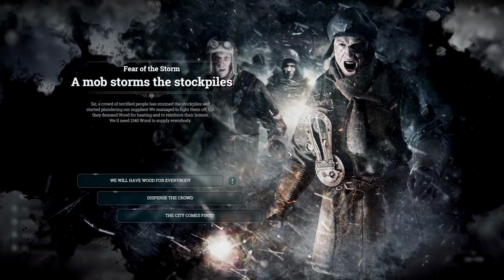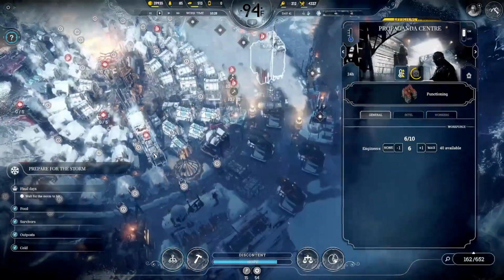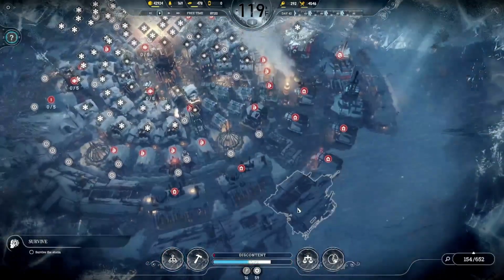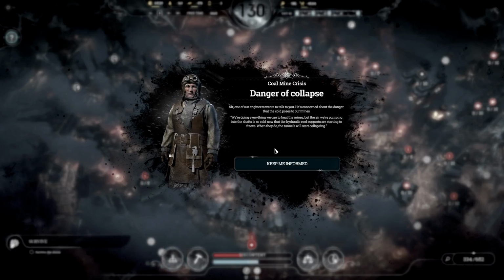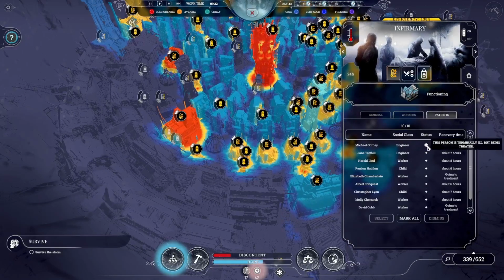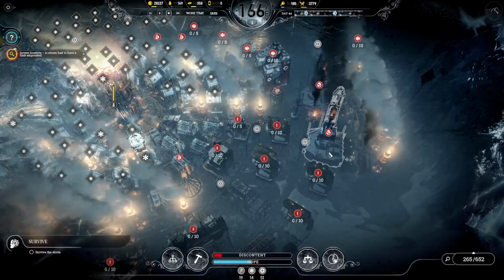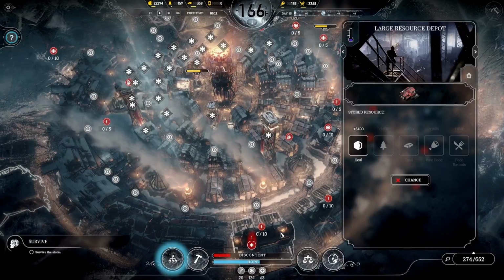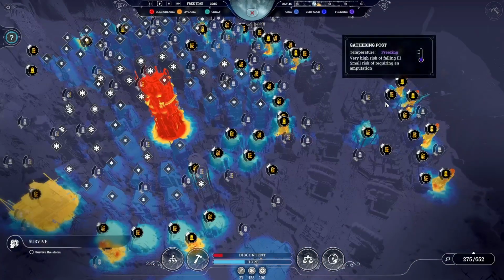Let's Play Frostpunk - A New Home EASY - Ep. 16 FINALE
We're finally finishing our Playthrough for Frostpunk - Easy mode of A New home! We have prepared for the Great Blizzard so now all that's left is hanging on while we weather the storm. Join me as I try to talk you through my questionable decision making to protect my citizens and try to keep them from turning on me. I'm not great at this game so hopefully we can get ourselves a big WIN by the end of the series.

Stay tuned and subscribe to Quietly’s YouTube Channels to always be kept up to date about Quietly’s newest Let’s Plays, Game Reviews, Story Analysis of a variety of other games and check out Quietly’s MMORPG Content or Build & Decoration Channel below in the links!

QUIETLY’S GEAR
►Mouse : Logitech G600 MMO Gaming Mouse